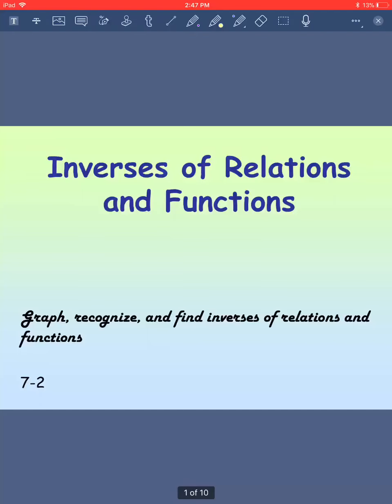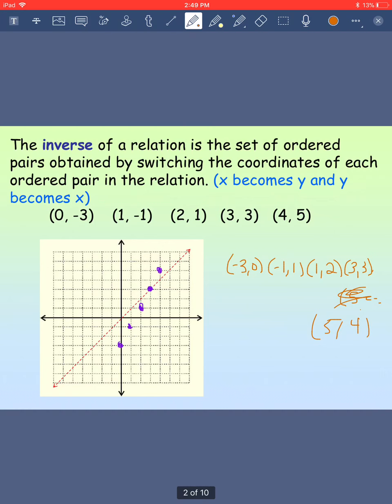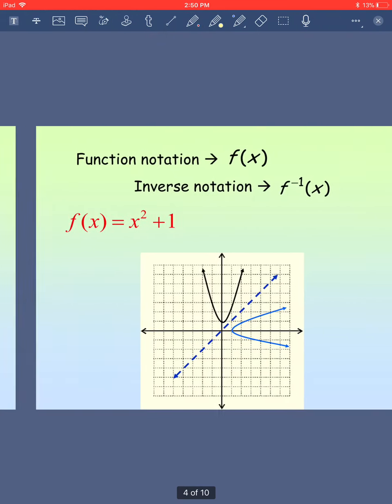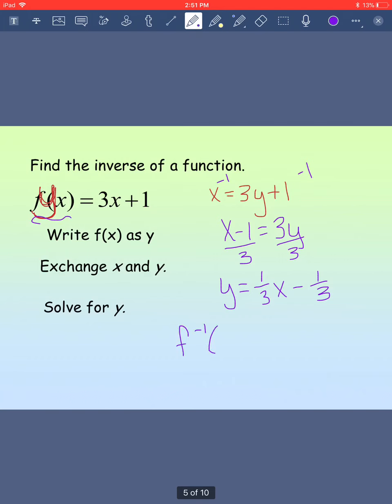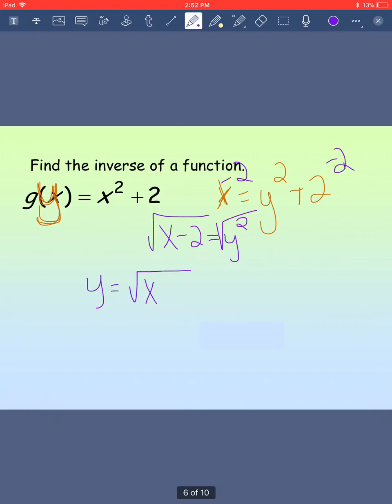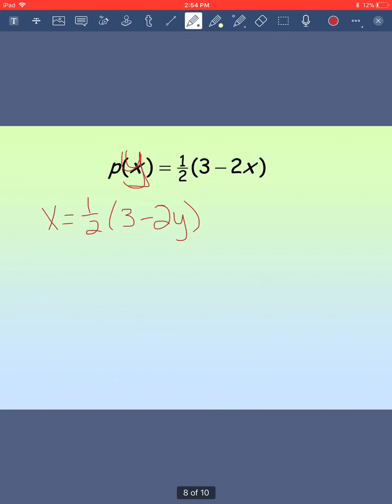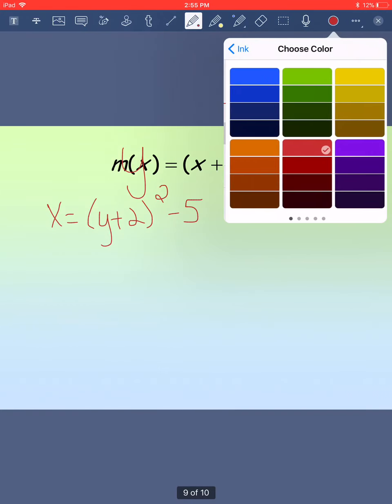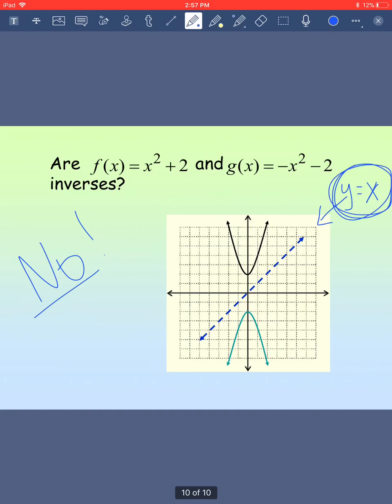Inverses of Functions and Relations Video Notes